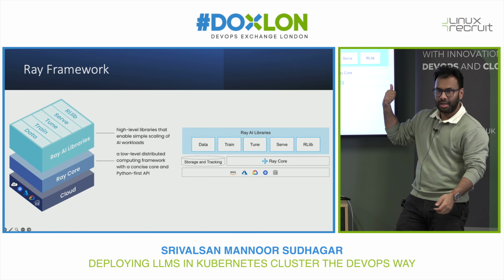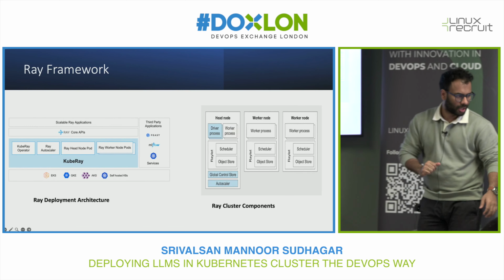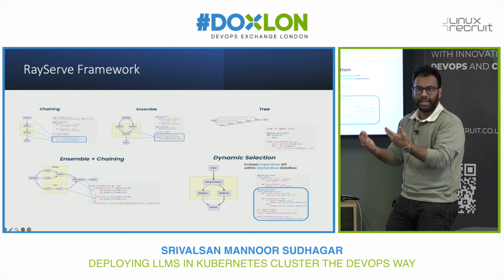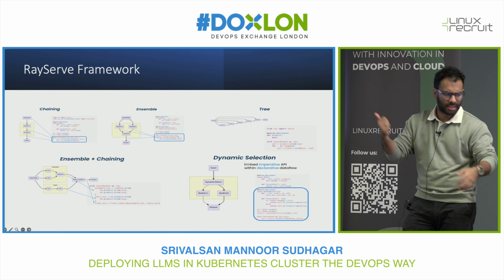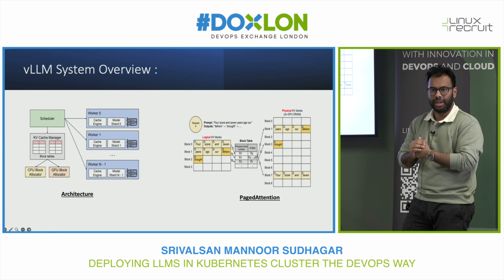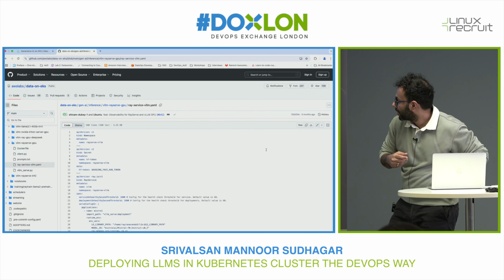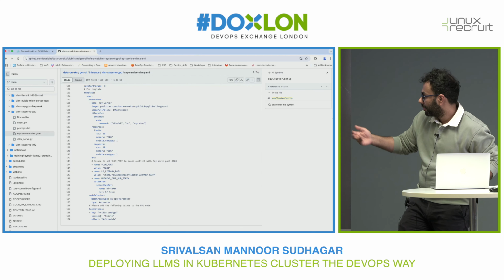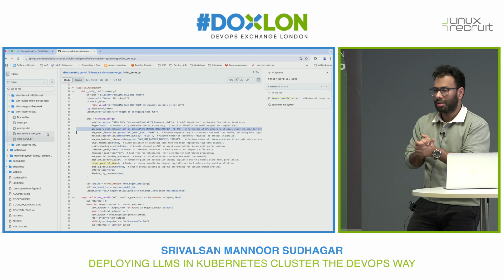Deploying LLMs in K8s: The DevOps Approach to AI Infrastructure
Is your organisation drowning in cloud complexity? Multi cloud strategies are exploding as companies fight for agility, flexibility, and control.

This talk reveals how to leverage Kubernetes clusters to host powerful LLM applications, maximising your infrastructure investment while breaking free from vendor lock in. Dive into practical demonstrations of open source powerhouses like RayServe and vLLM, and discover critical observability techniques that keep your AI deployments running flawlessly.

Whether you're scaling your first language model or optimising an enterprise AI stack, this is your roadmap to Kubernetes powered AI success.

Follow us on X - @TheDoxHub